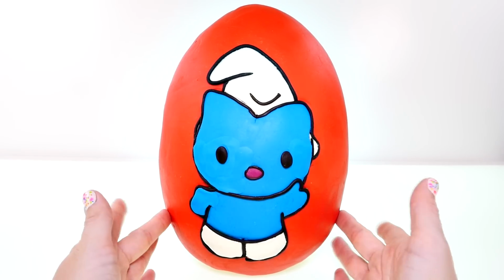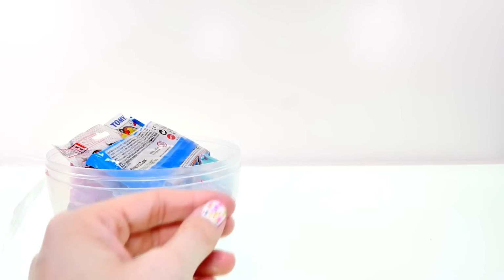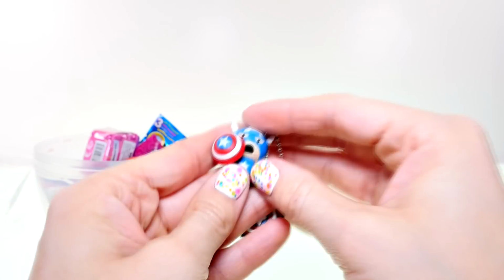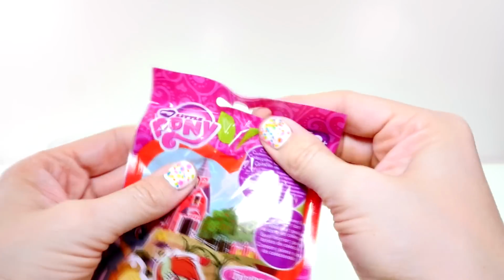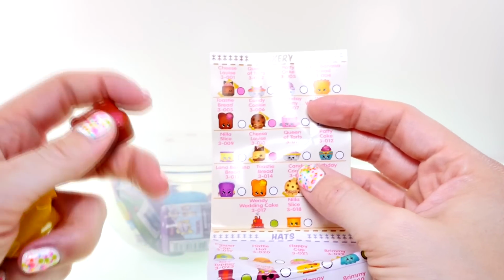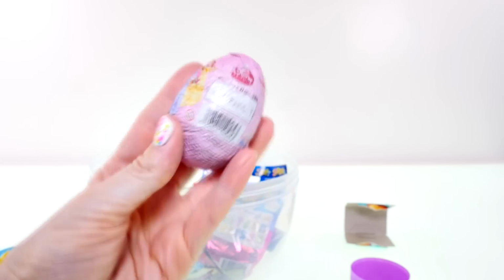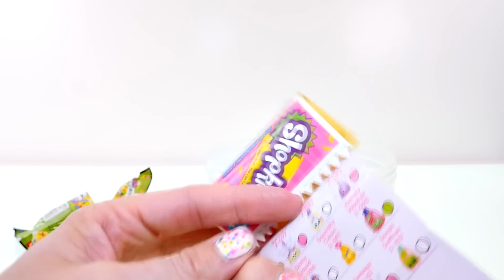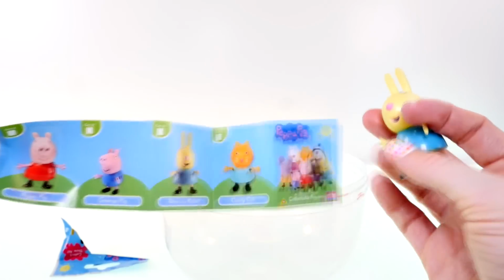Transforming Smurf Minions Giant Surprise Egg - Play Doh - Shopkins, My Little Pony Toys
Turning a Minion into a Smurf or a Smurf into a Minion? DCTC opens this giant play doh surprise egg filled with toys!